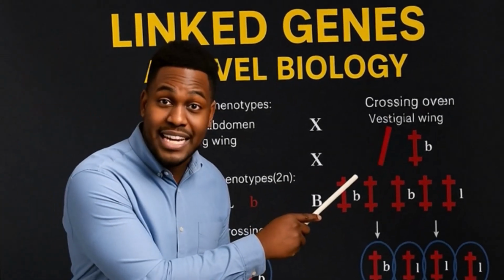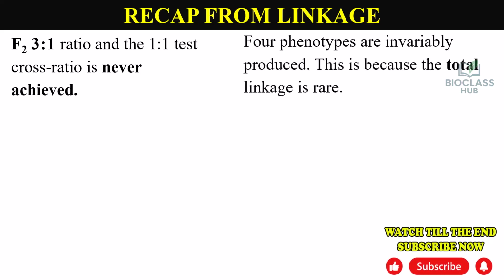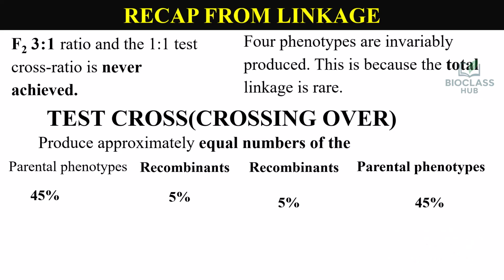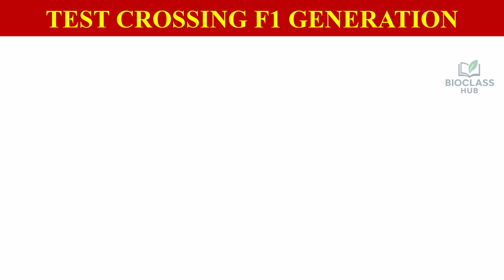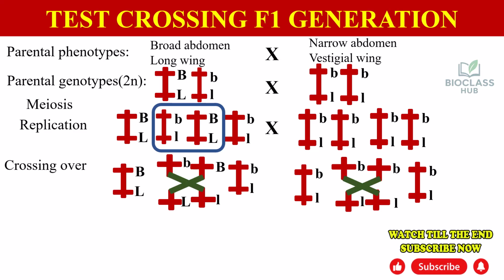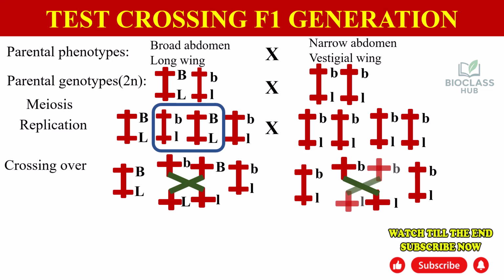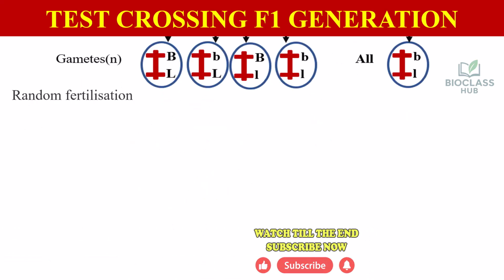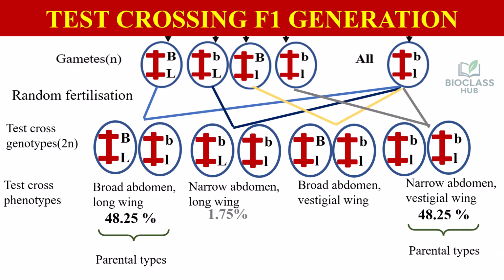LINKED GENES & CROSSING OVER Explained, A-Level Biology CBC, Easy, Clear & Exam-Focused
Understand linked genes, crossing over, recombinants, and crossover frequency in this clear A-Level Biology CBC lesson. Learn why the ideal 3:1 and 1:1 ratios are rarely achieved, how recombination creates new allele combinations, and how crossover values reveal gene distances. Includes fun interactive questions to make learning engaging.
Perfect for UNEB preparation.
BIOCLASS HUB, Learn Smart, Score Higher.